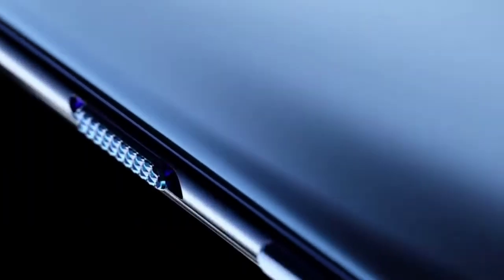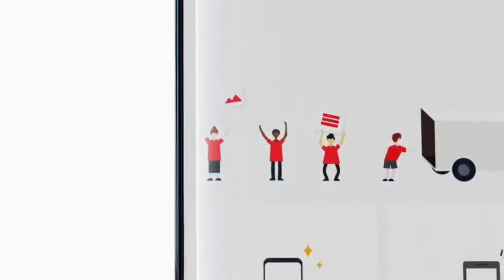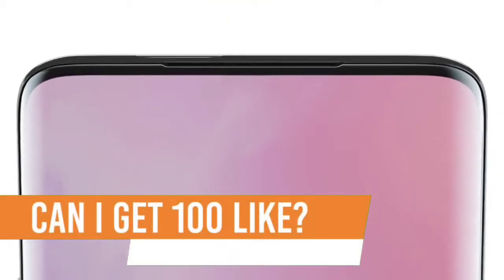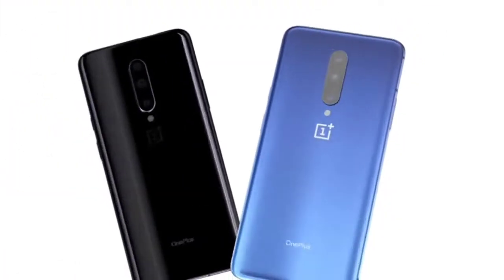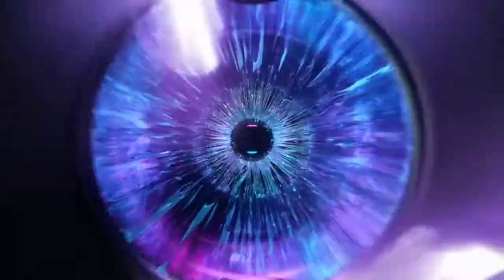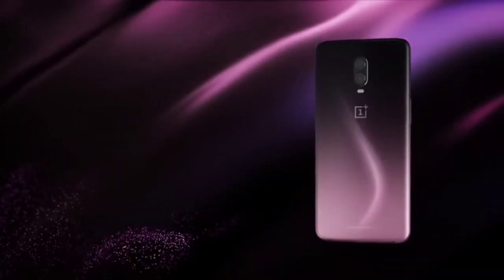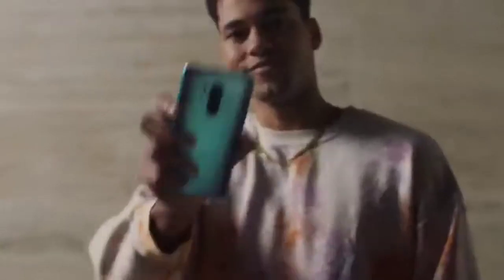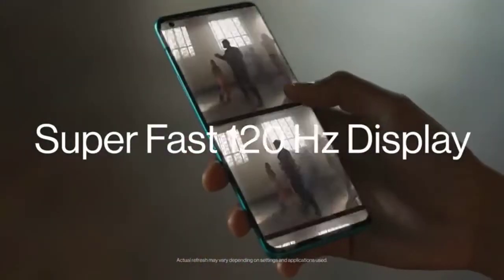OnePlus 8T - Full Specifications, Price, Launch Date? Etc | OnePlus 8t and oneplus 8t pro